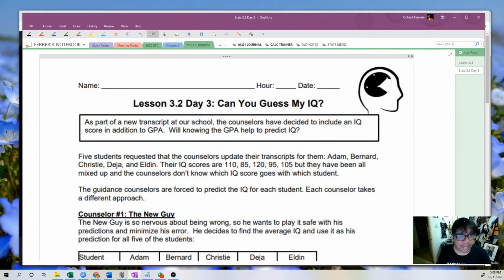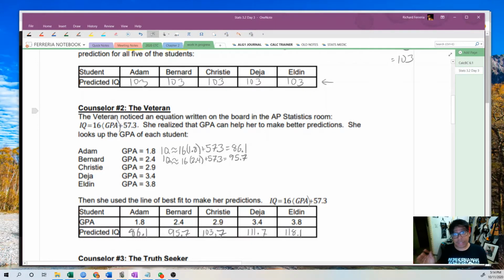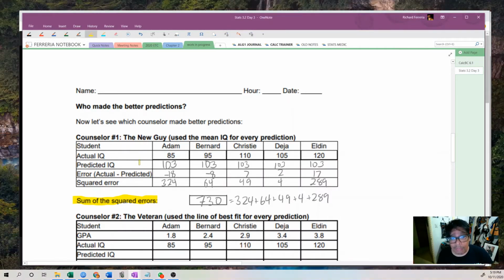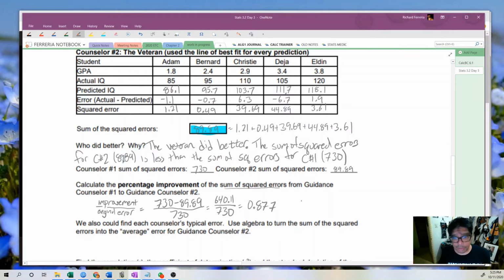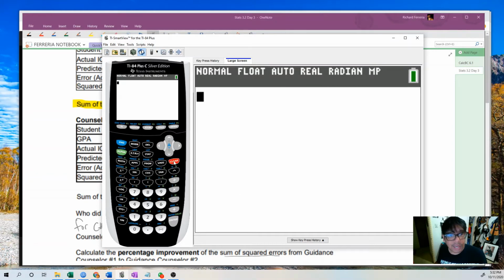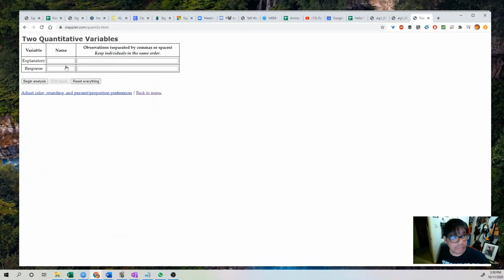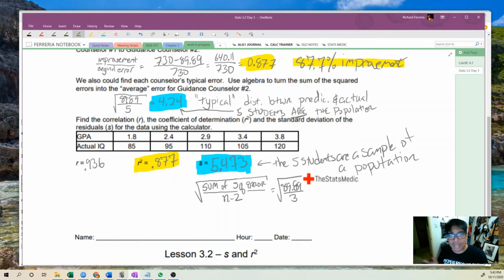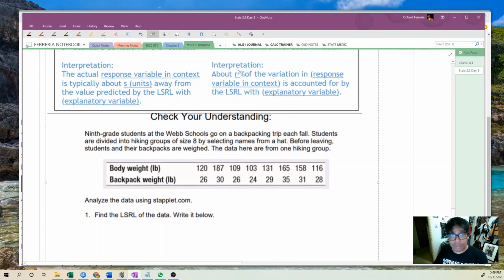Stats Medic 3.2 Day 3 - s and r-squared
AP Statistics
Least Squares Regression Line
r-squared
coefficient of determination
r
standard deviation of the residuals